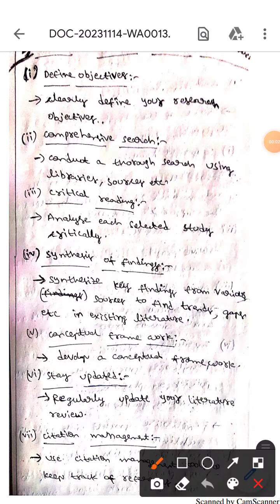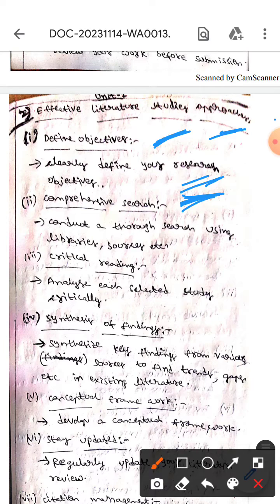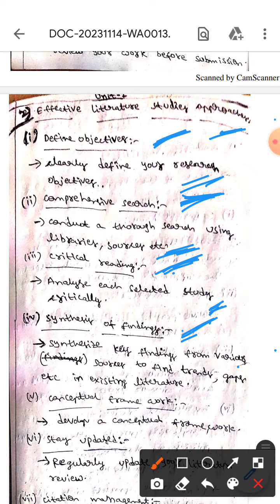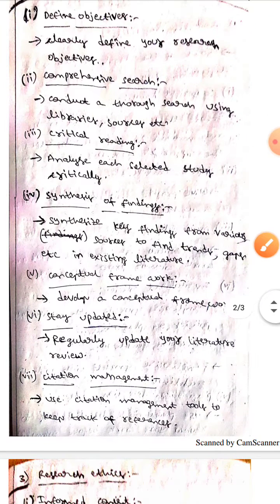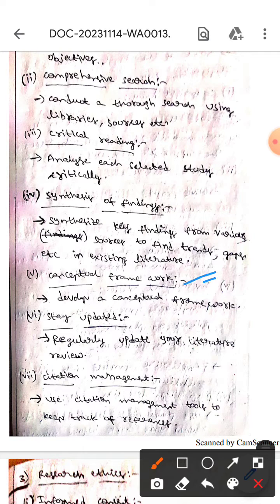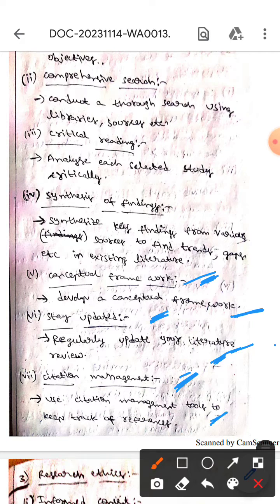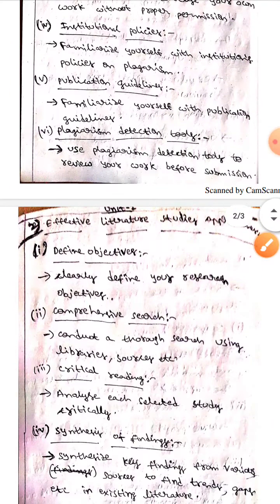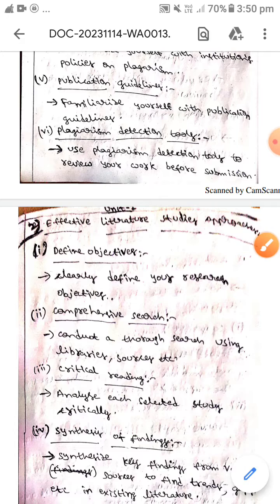Effective Literature Studies Approaches ( RESEARCH METHODOLOGY AND IPR )